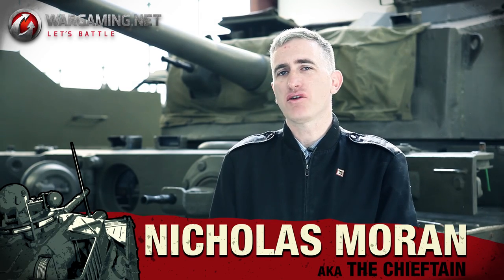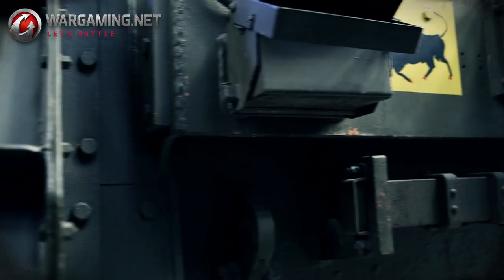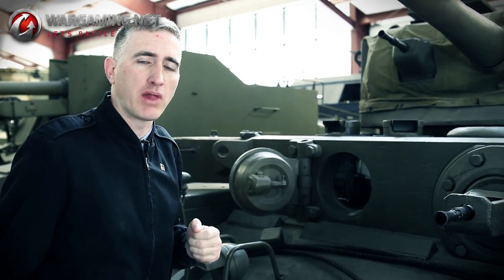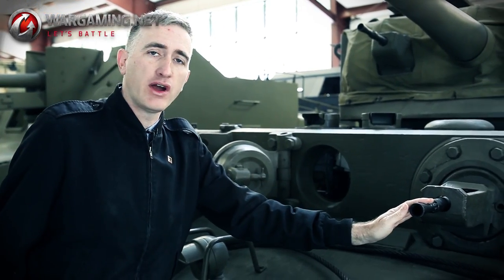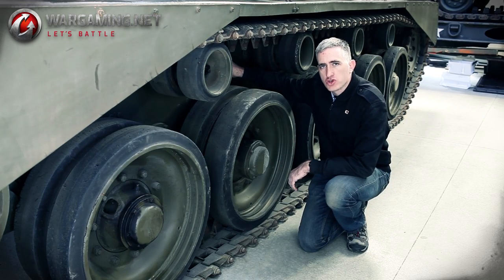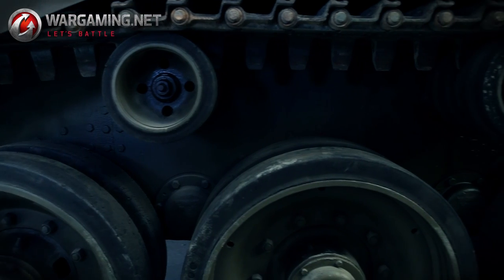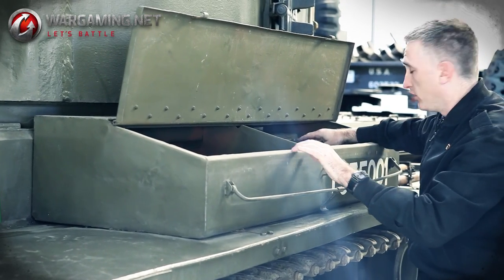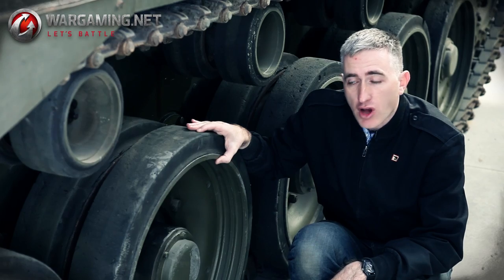Inside the Chieftain's Hatch: Comet Part 1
Episode 4 Part 1. The nuts-and-bolts tour of Tank, Cruiser, A34, Comet.

Slight change in format, we're going to put more, shorter videos out. The same general sequence will be followed though.

World of Tanks is a free-to-play online game which incorporates a wide variety of vehicles from the 1920s through 1950s.